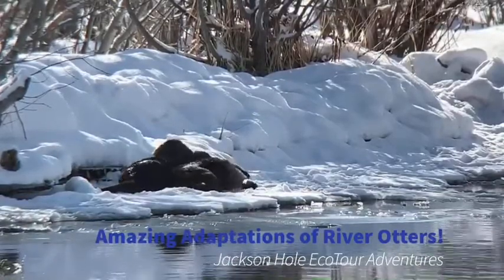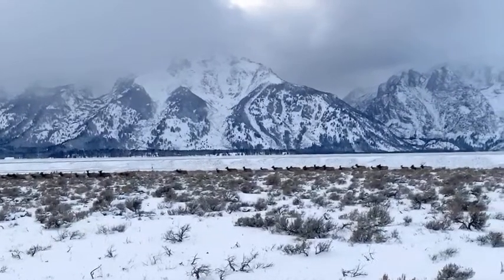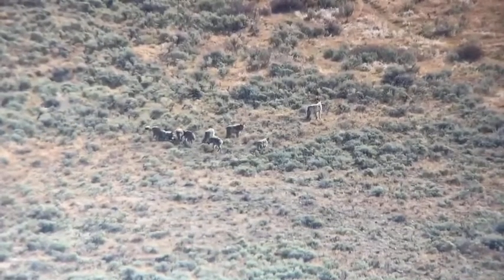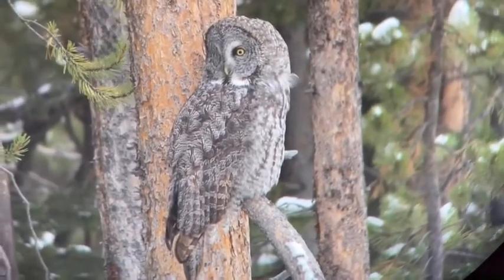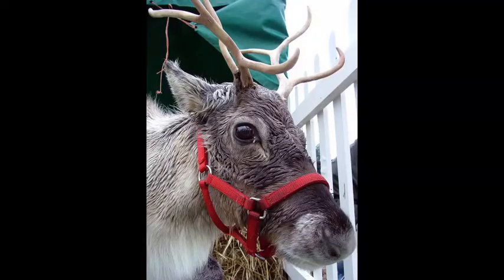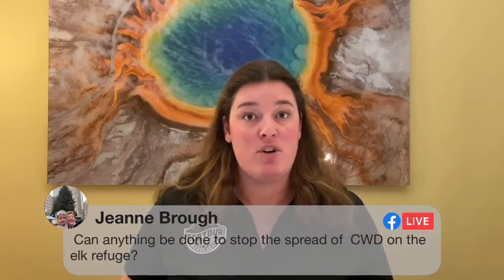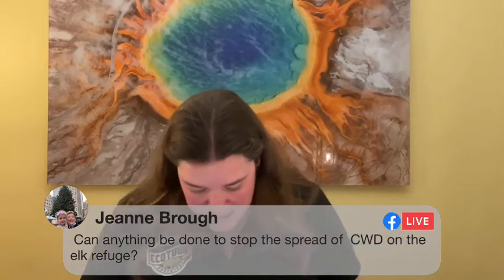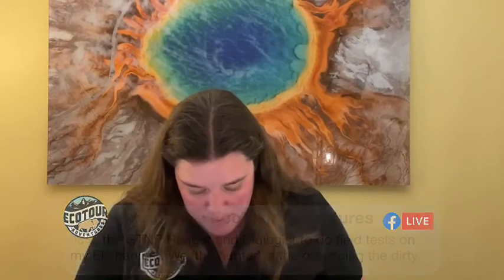Wildlife Wednesday Weekly Round Up - Week of December 23rd, 2020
Join us on Facebook live every Wednesday 5:30MT for a couch vacation! With a rebroadcast on IGTV and YouTube. This week we have river otters, moose shedding antlers, wolves, all about reindeer, and more along with our trivia question of the week and ask a biologist segment! We hope you will join us!